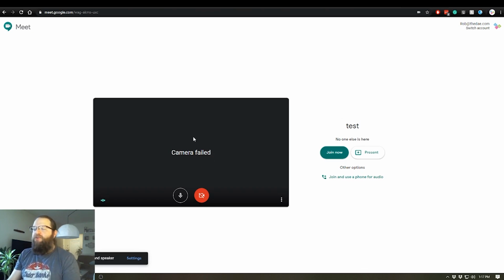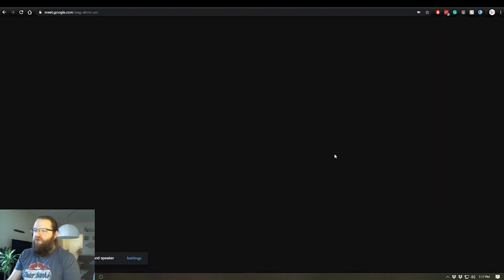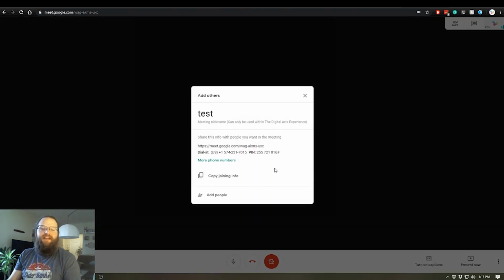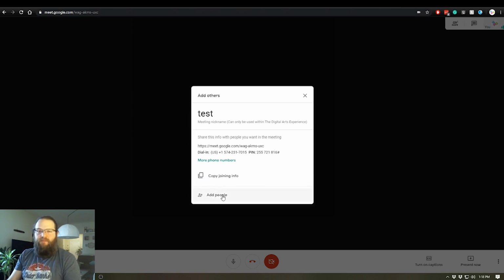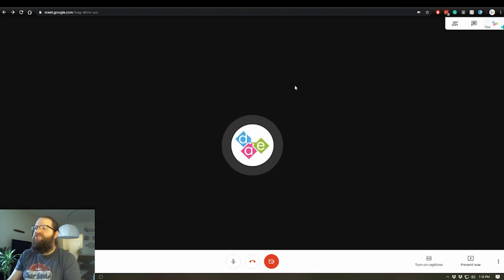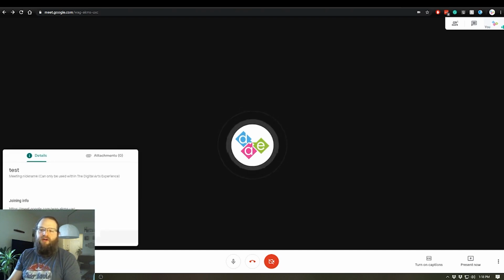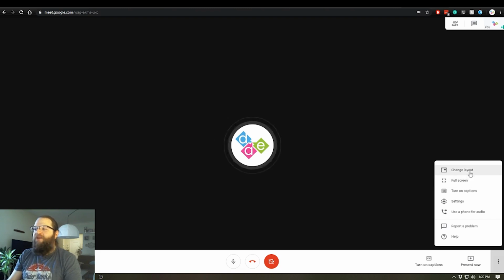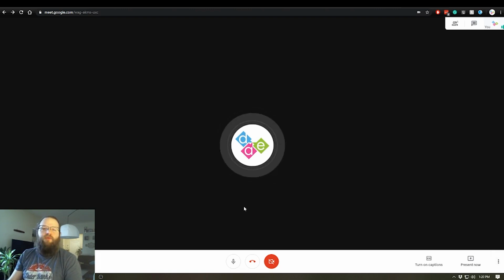Rob's Tech Tip of the Day - Using Google Meet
Join Rob in exploring Google Meet, Google's awesome video conferencing service!

Want to learn more about The DAE? Visit: thedae.com!